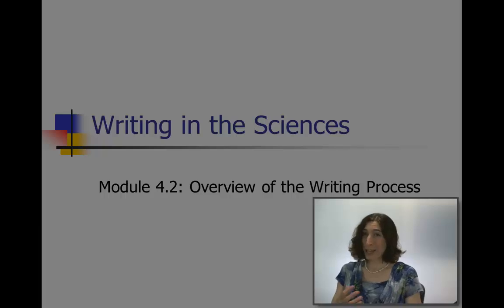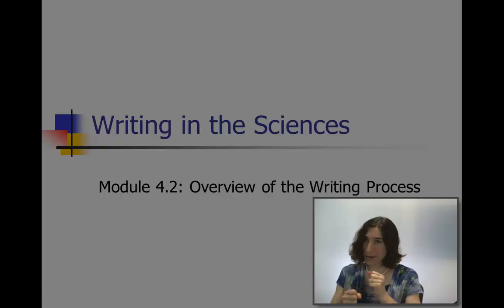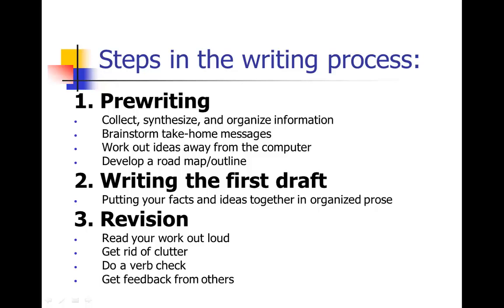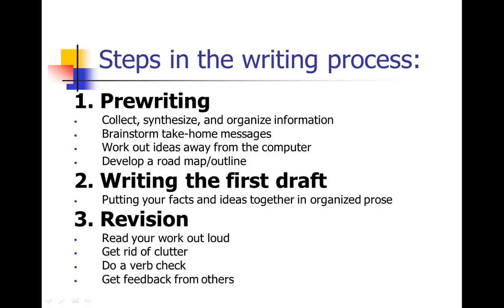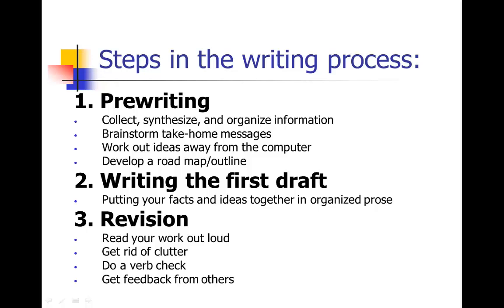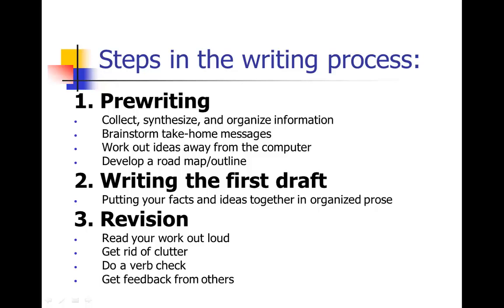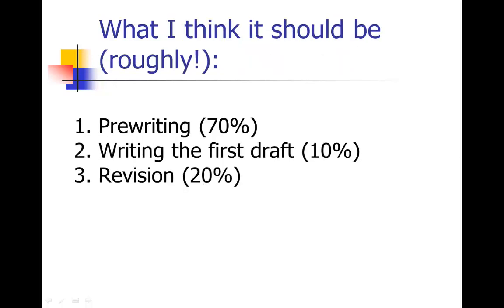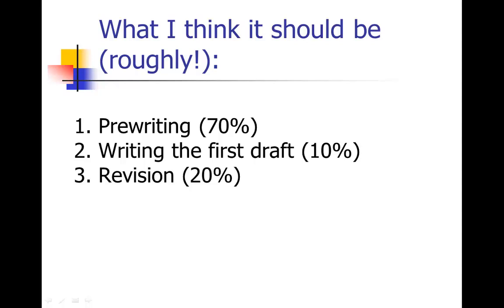Sainani SciWrite 4.2